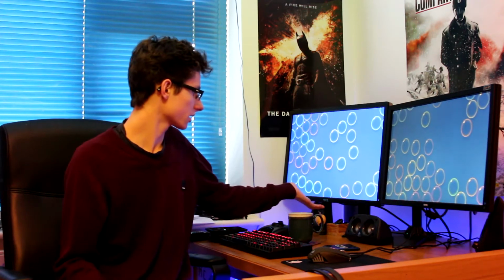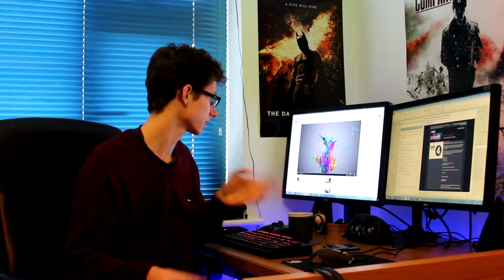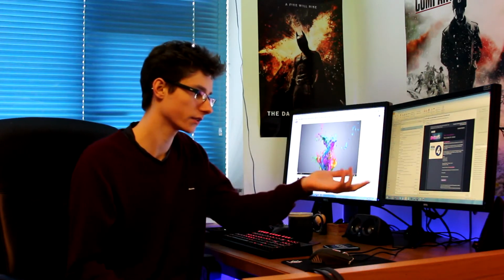How To Choose A Monitor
My guide on choosing a monitor to suit your needs.
My monitors are the Dell U2412M, and the Benq XL2420T